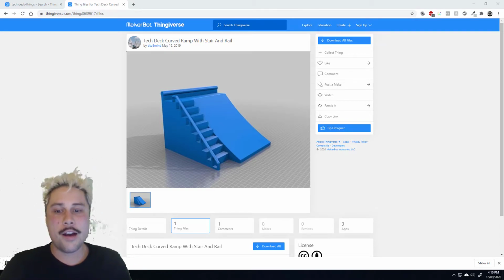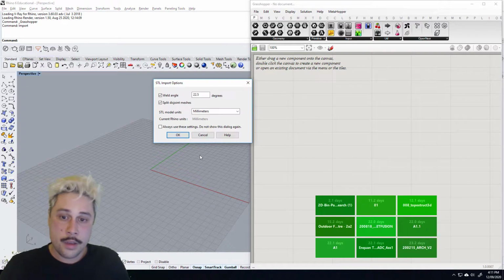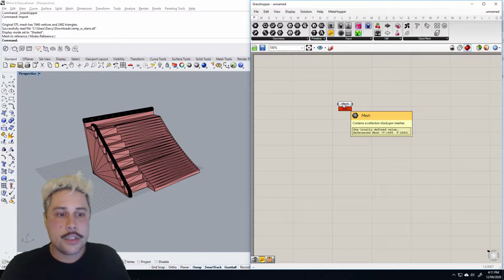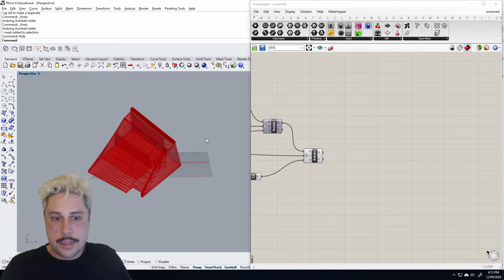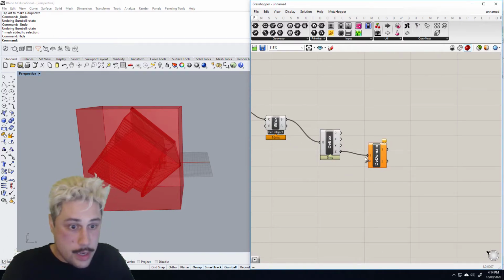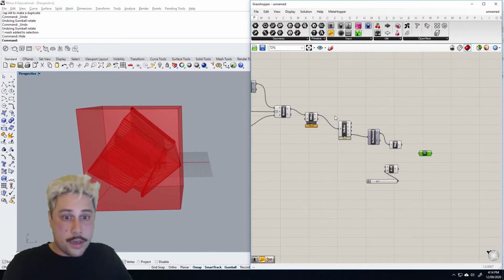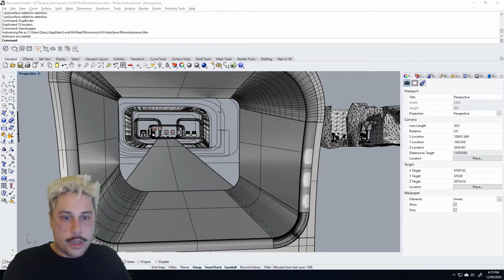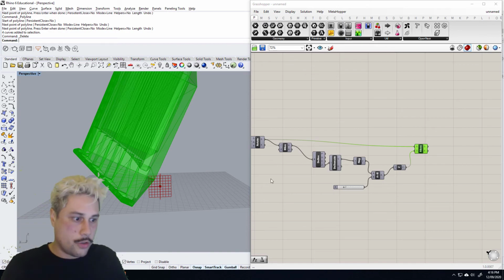21 Advanced Computational Design - Week 6, Session 1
In this tutorial we'll be building and running a simple optimisation workflow aimed towards minimising the support material needed for a FDM 3D Printed Tech Deck skate park